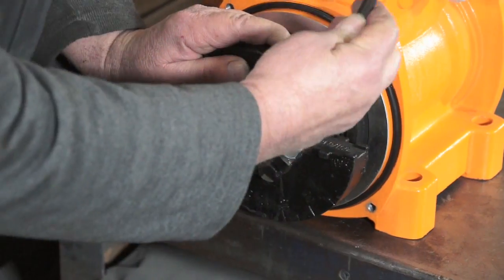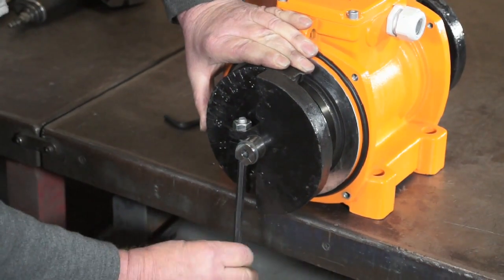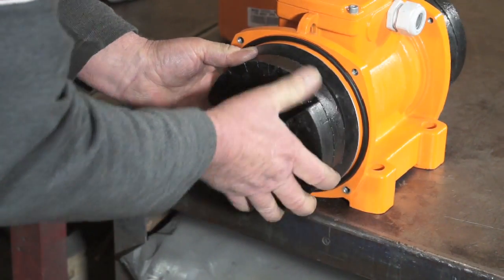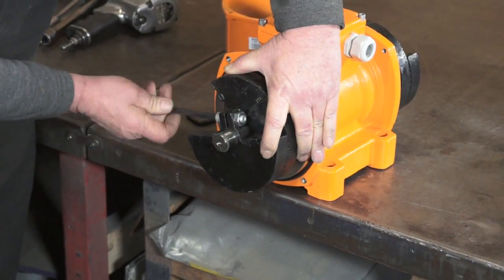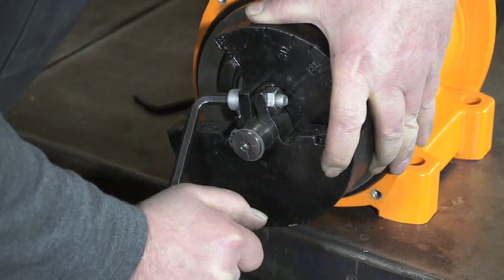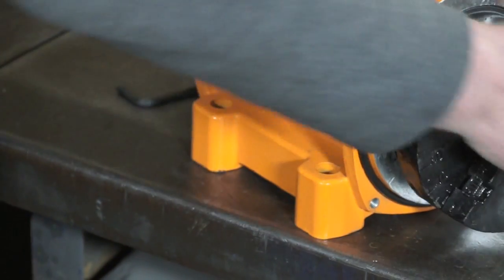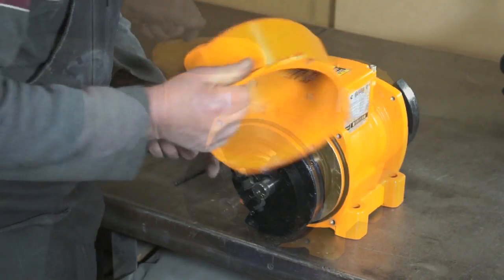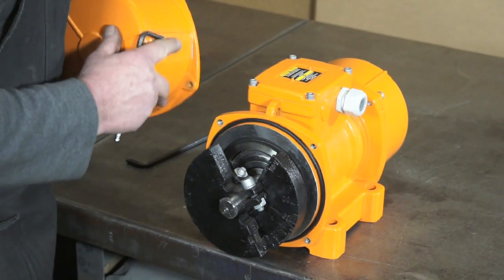Vibrating Motor Weight Adjustments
HOW-TO: Weight adjustments on vibratory motors.